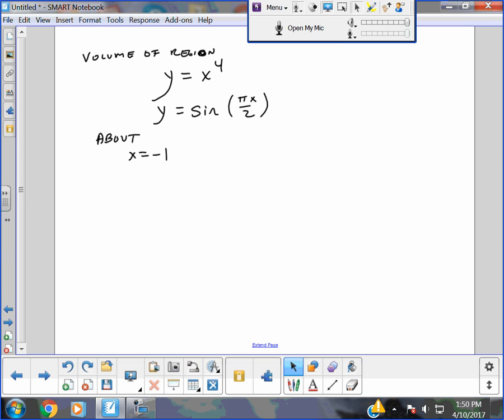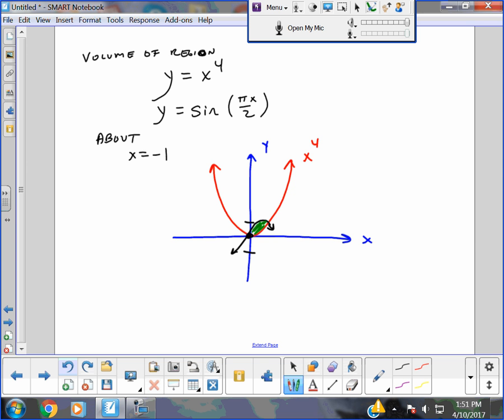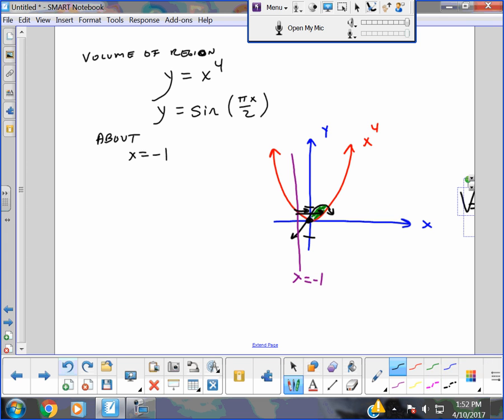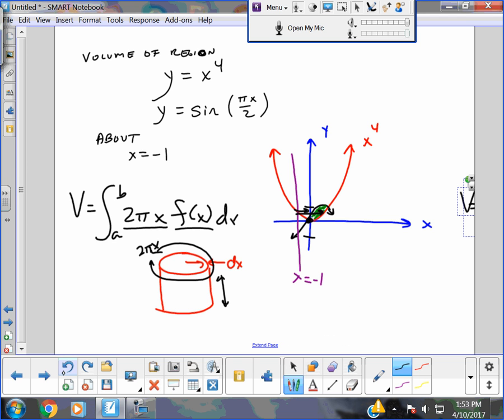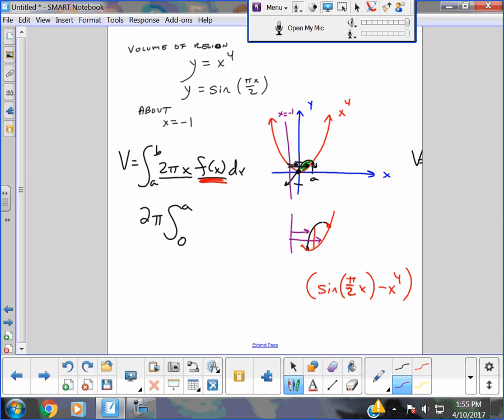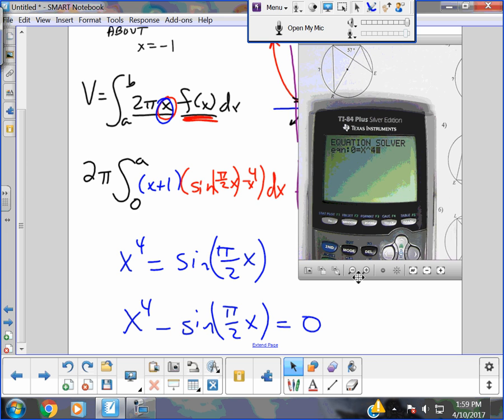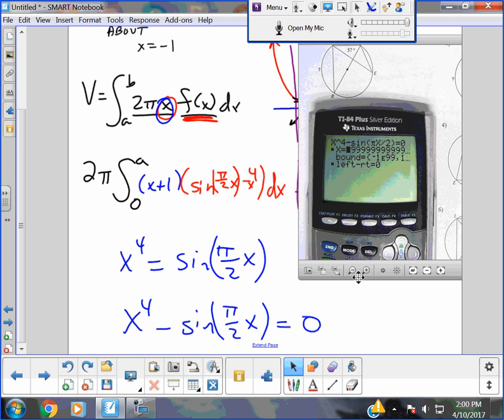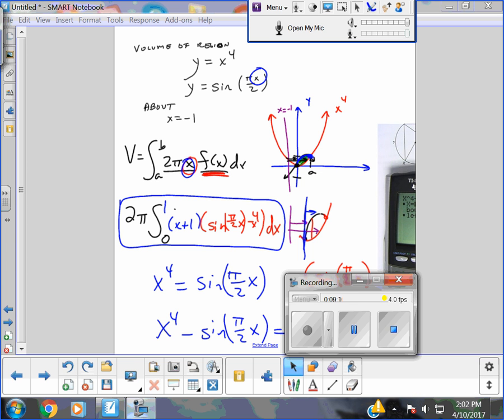AP Calculus AB Cylindrical Shell Example @ x =-1 -- Juda math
Setting up the volume of the region bound by y = x^4 and y = sin (pi*x/2) about x = -1